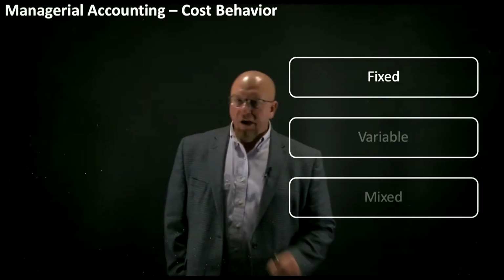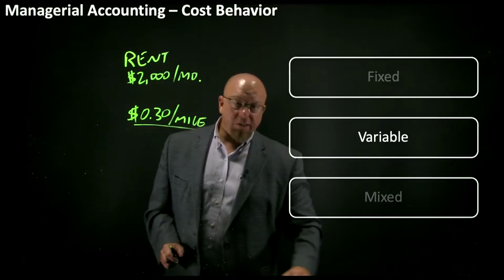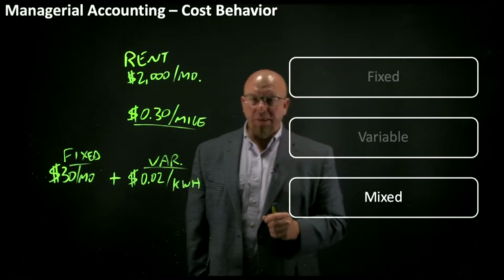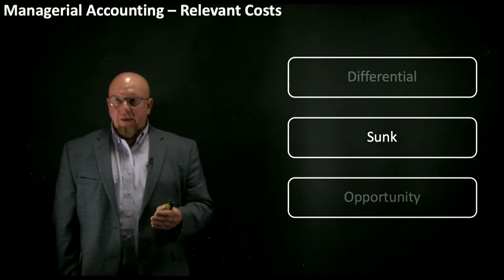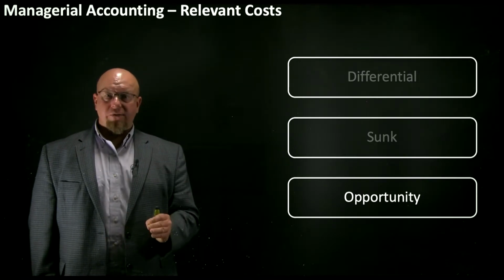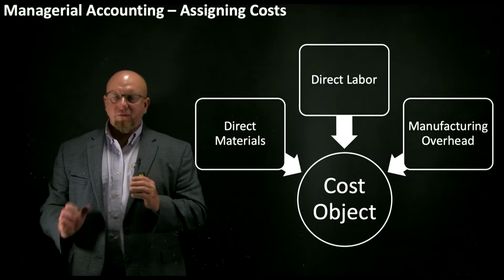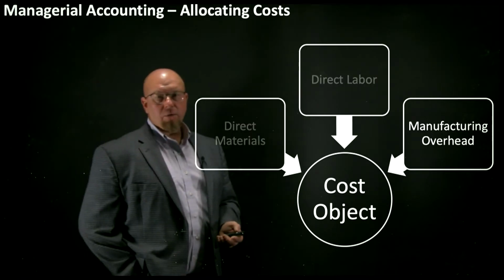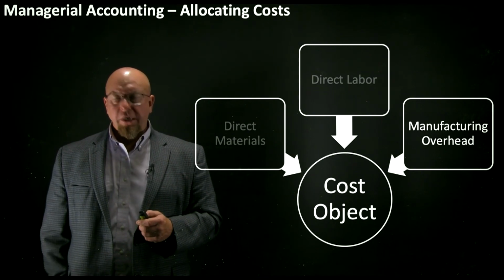Managerial Accounting Primer